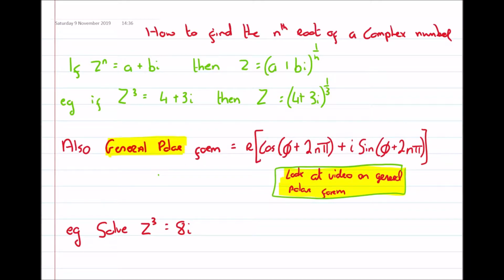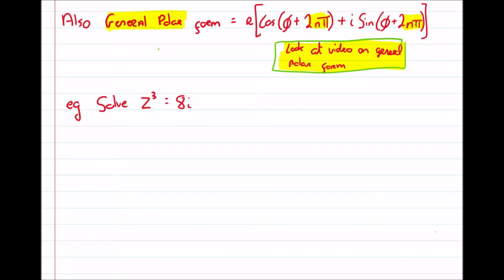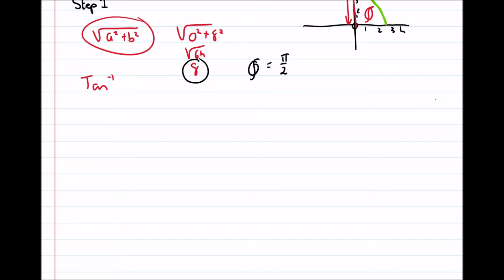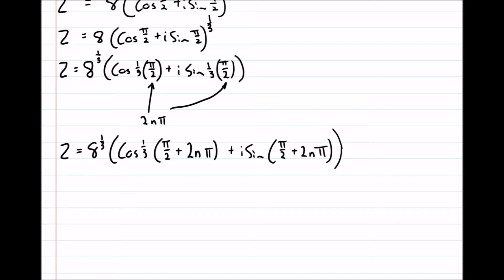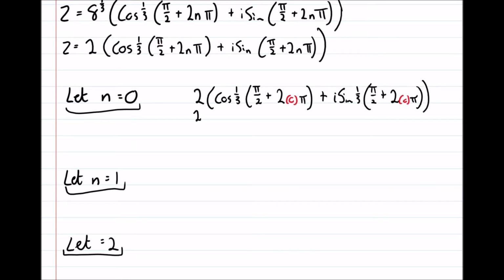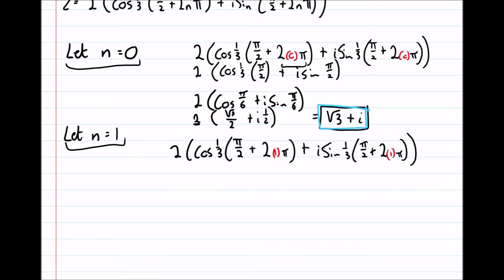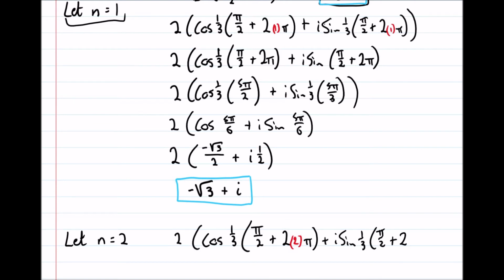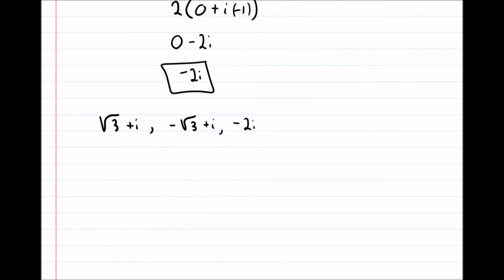how to find the nth root of a complex number